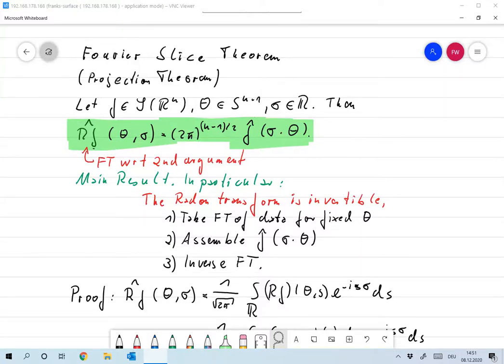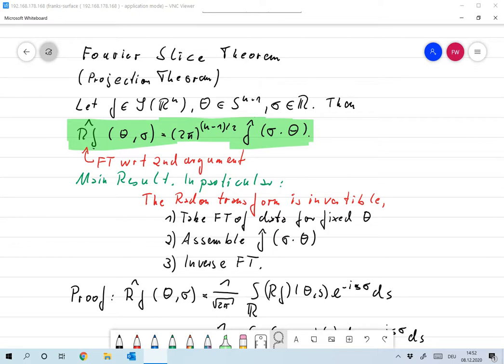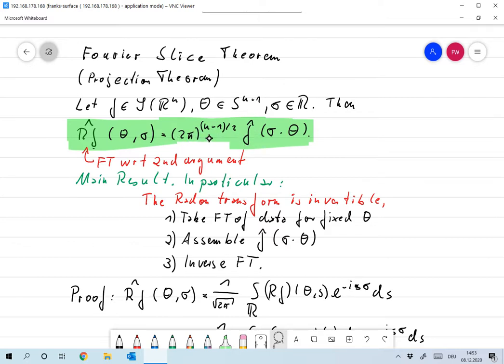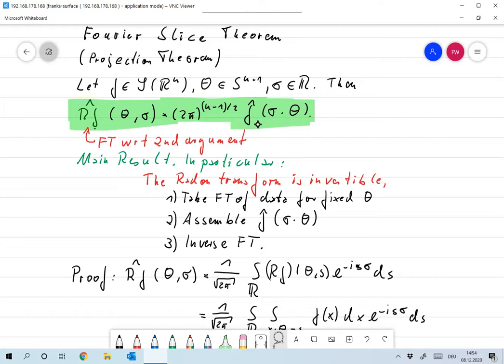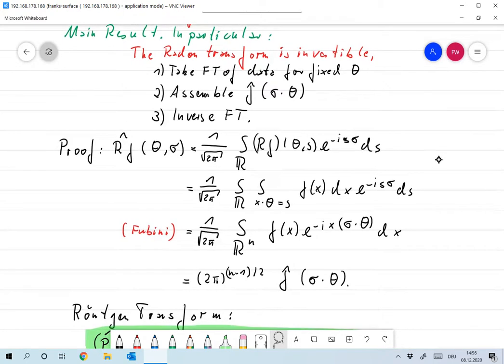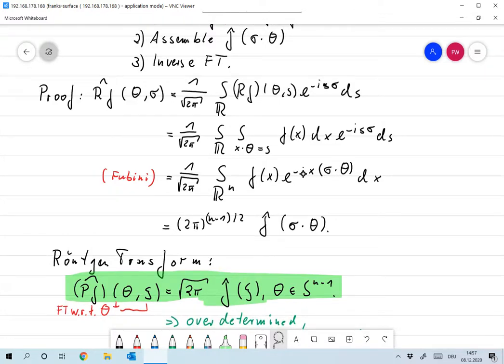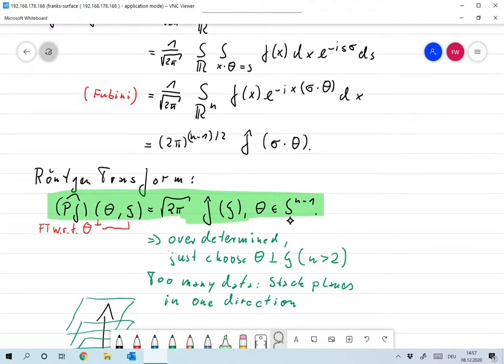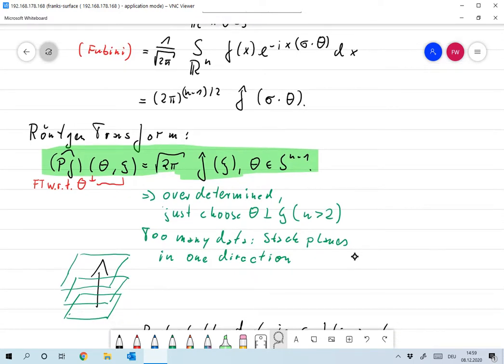2020 12 08 15 03 12 Fourier Slice Frank Wuebbeling Bildschirm, OC Studio